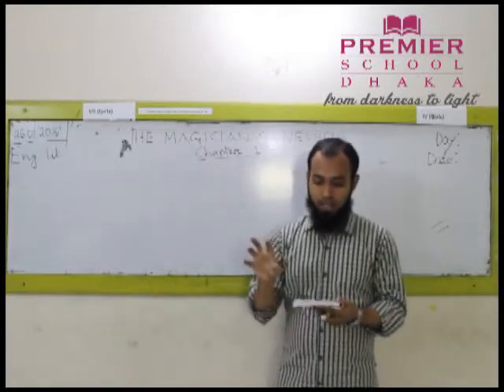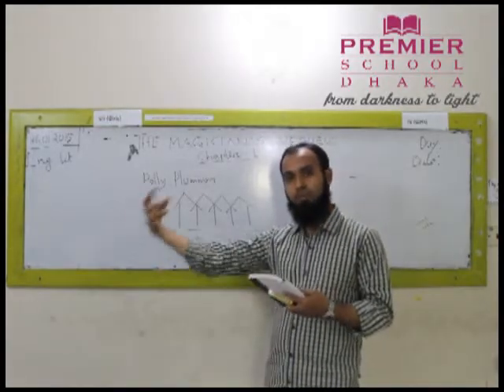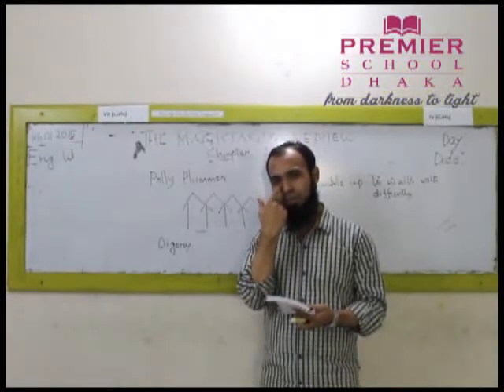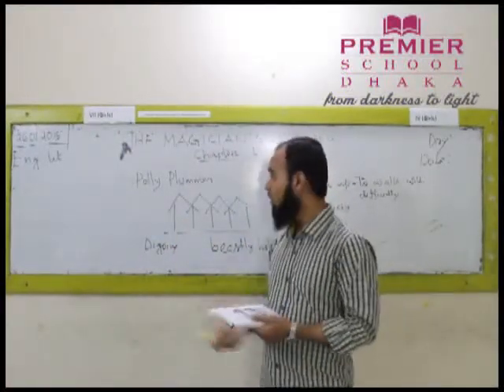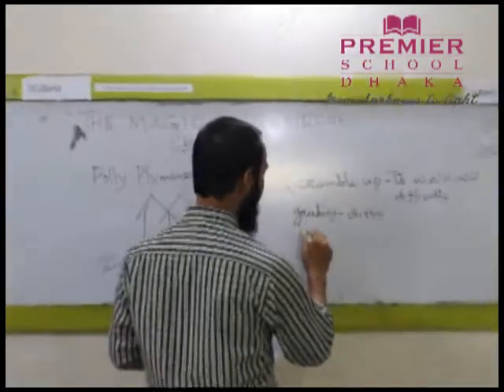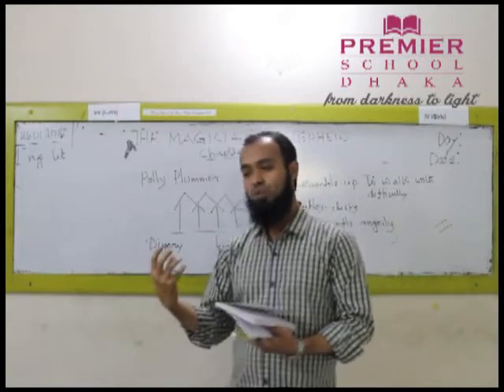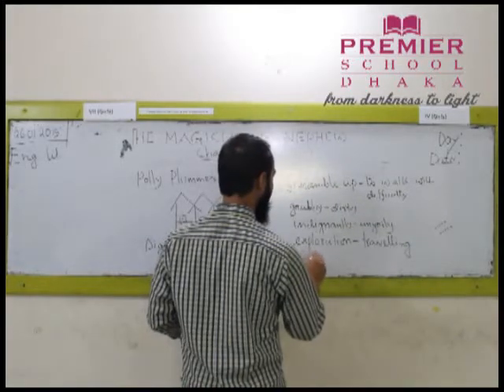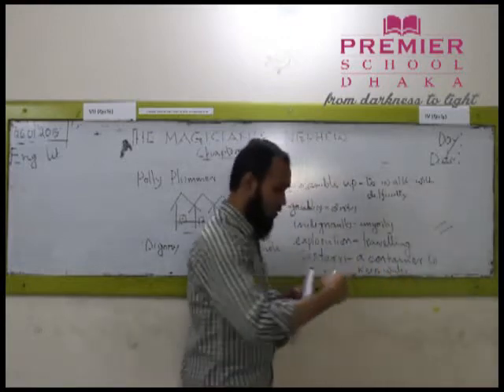Class_VI_ English Literature_26.01.2015